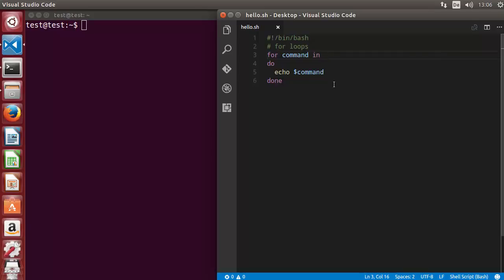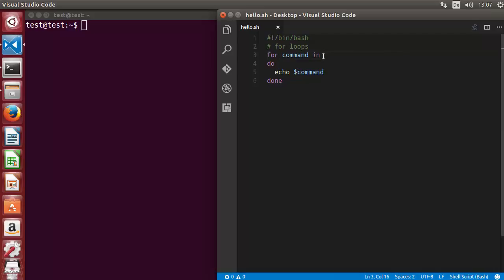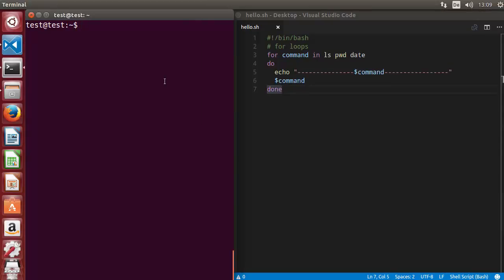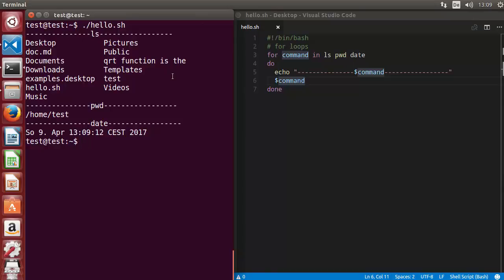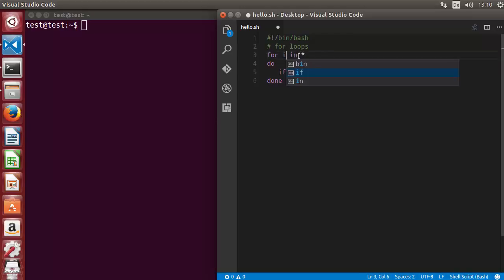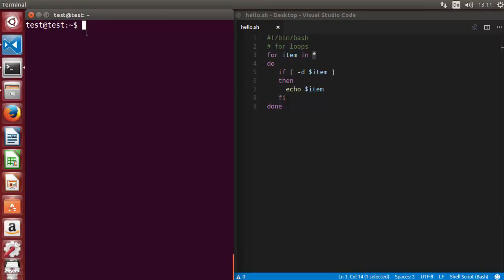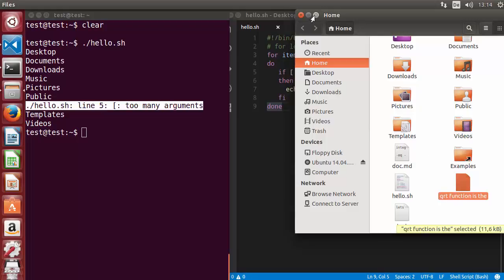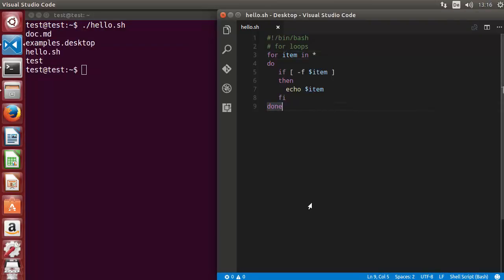20 use FOR loop to execute commands